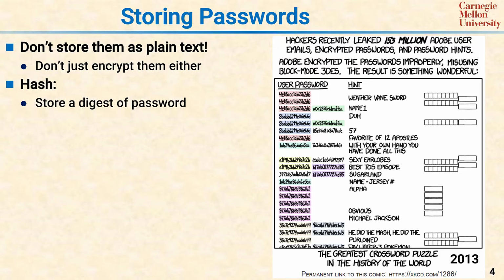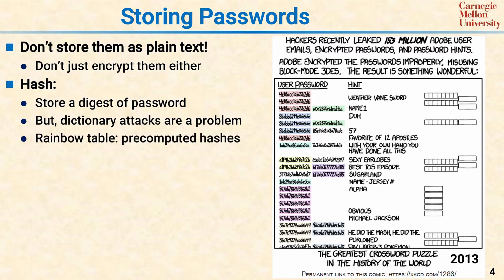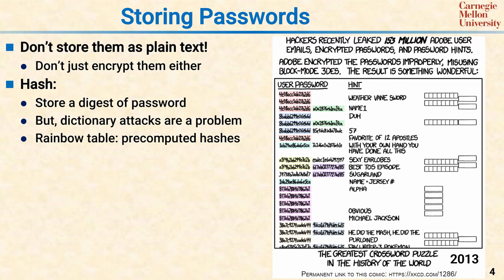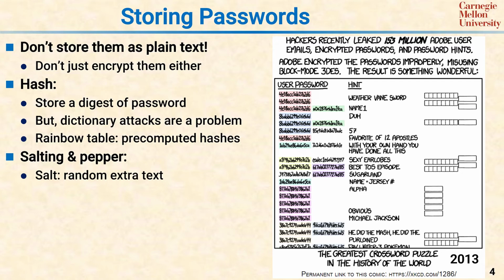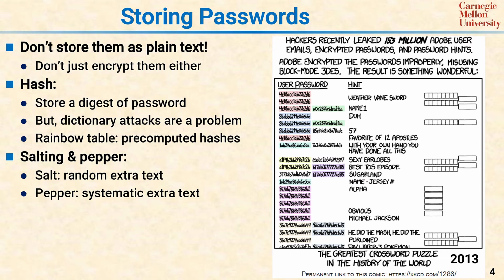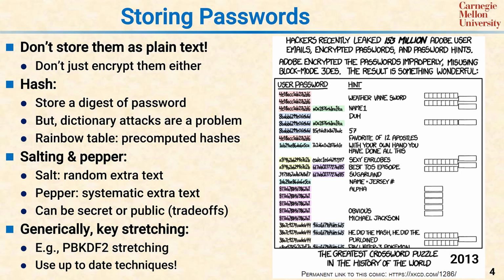L40 04 Storing Passwords